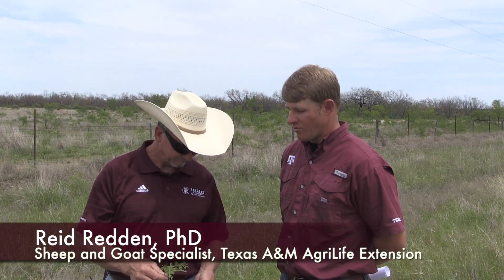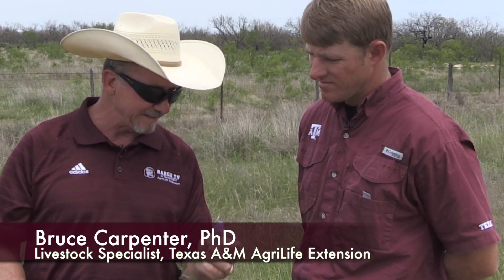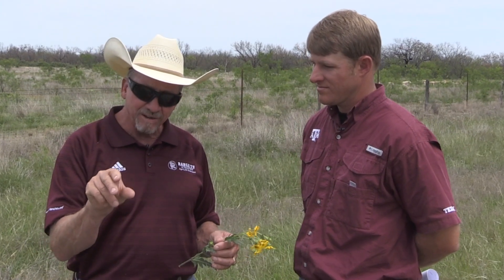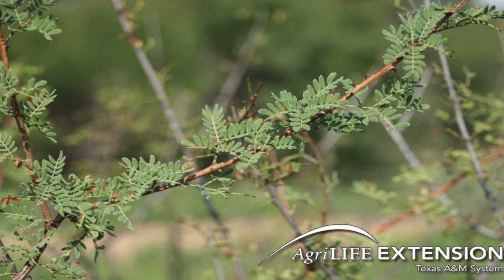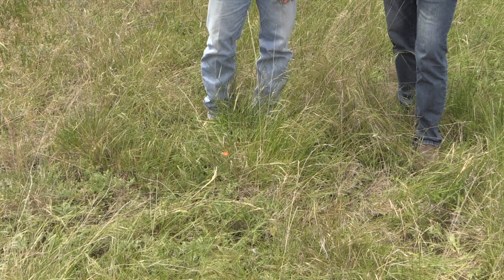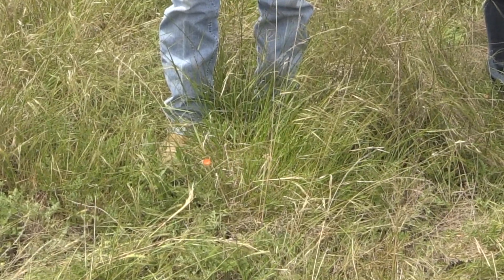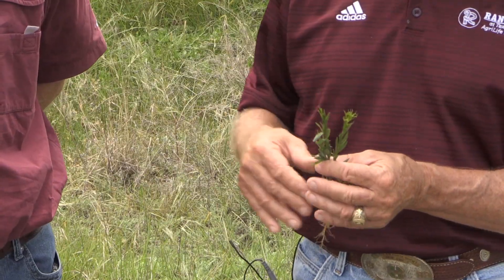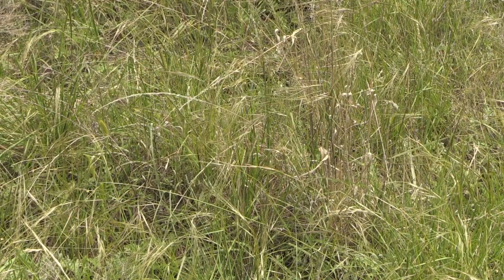Reid Redden - Sheep & Goats - Targeted Grazing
This video is about targeted grazing for sheep and goats and will help you better understand what they prefer to eat in range pastures. Reid Redden and Bruce Carpenter are with the Texas A&M AgriLife Extension Service.